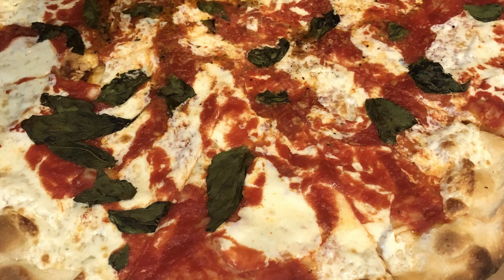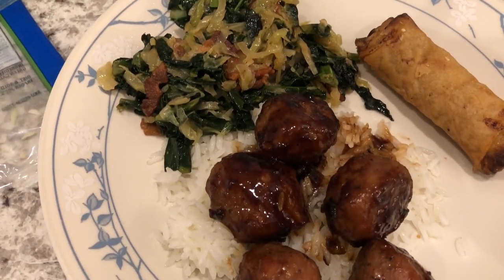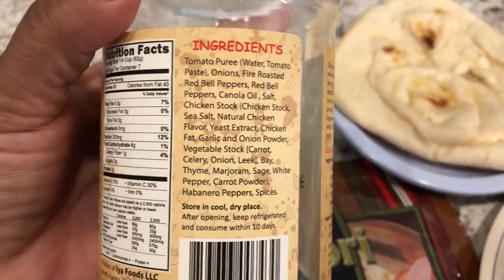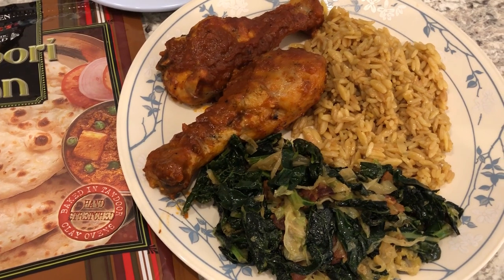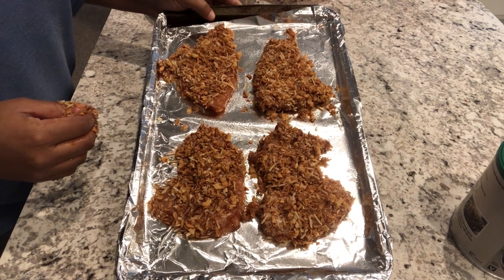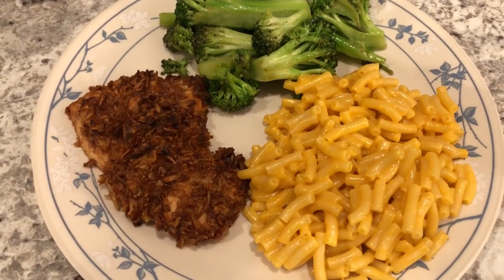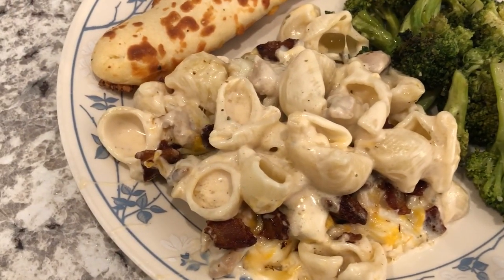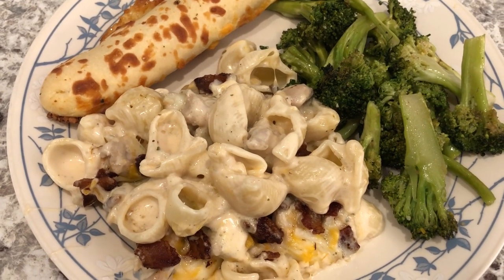What's For Dinner? (#157) | NEW Chicken Bacon Ranch Casserole | Quick & Easy Dinner Ideas!